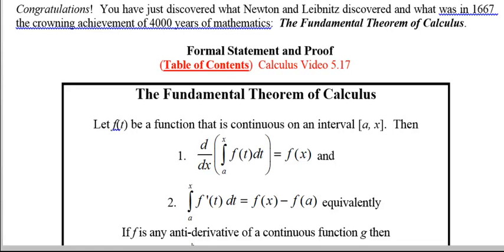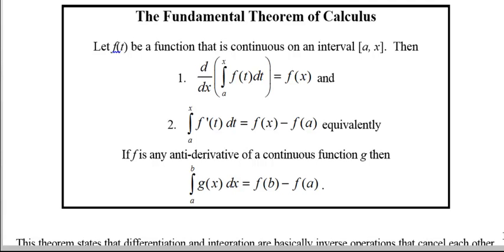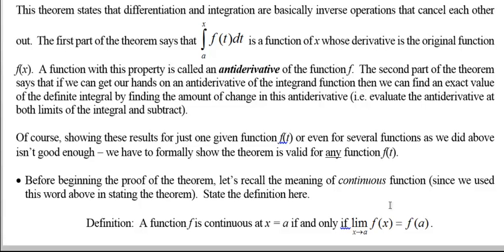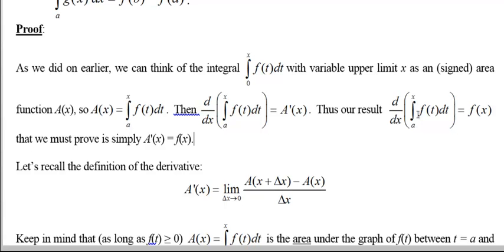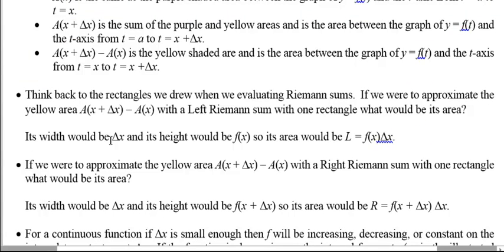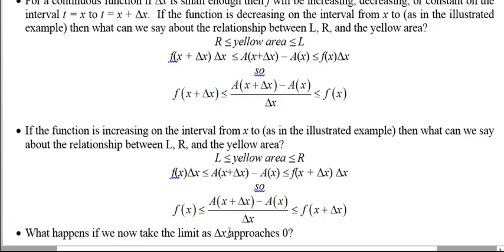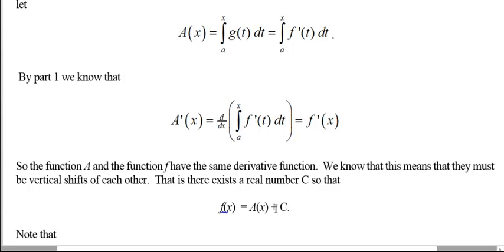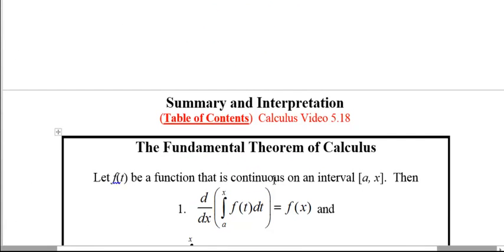Calculus 3.27 Proof of the Fundamental Theorem of Calculus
We give a (almost formal) proof of the Fundamental Theorem of Calculus.